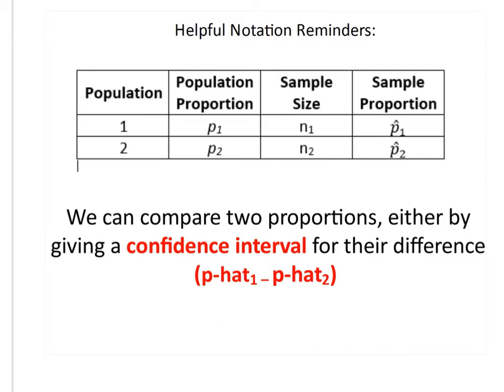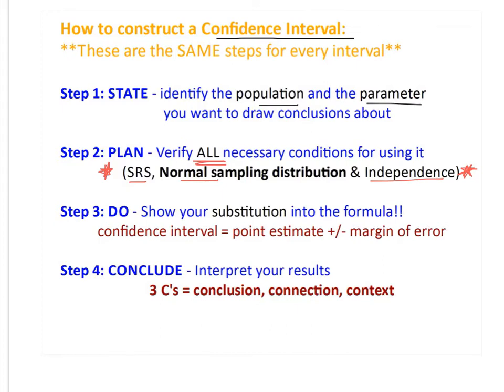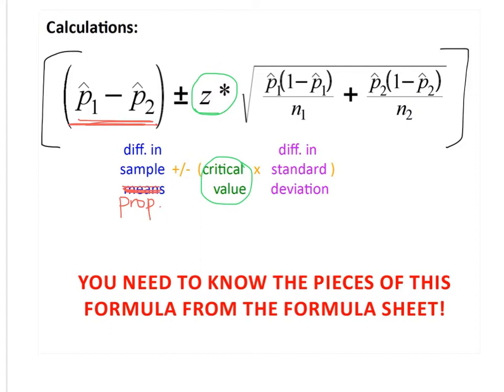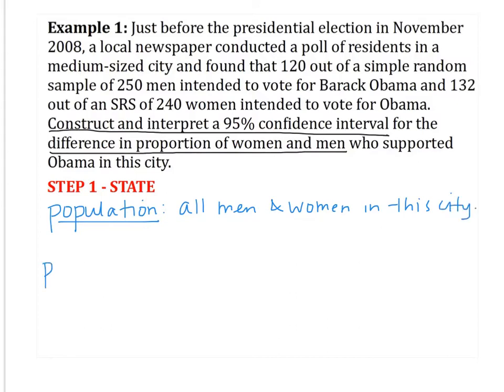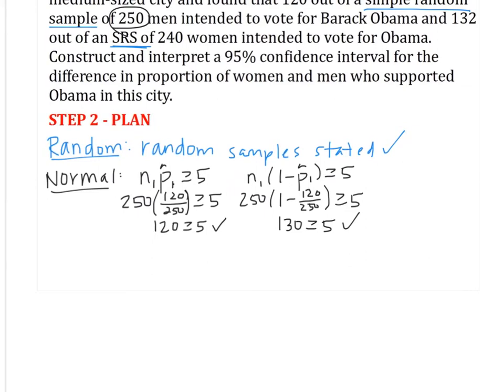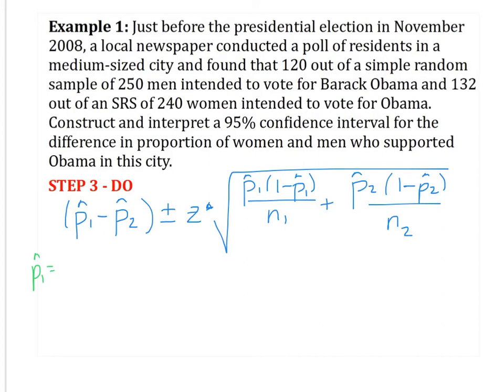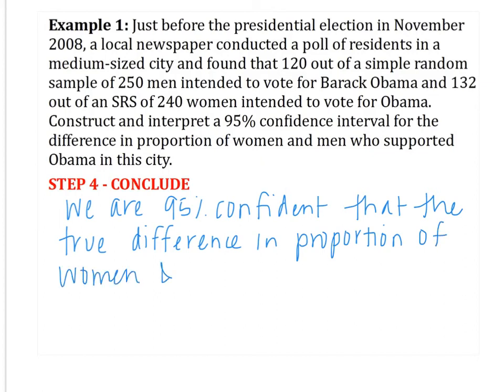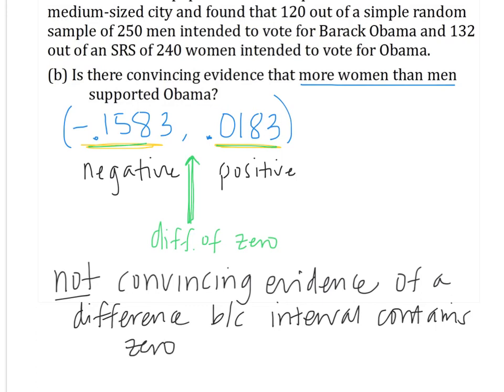Two Proportion Confidence Intervals